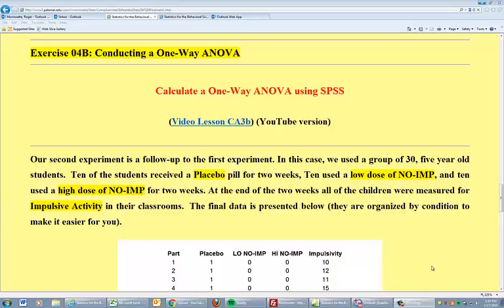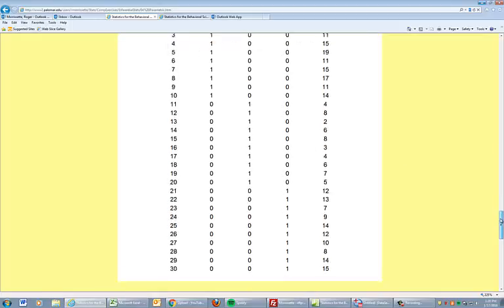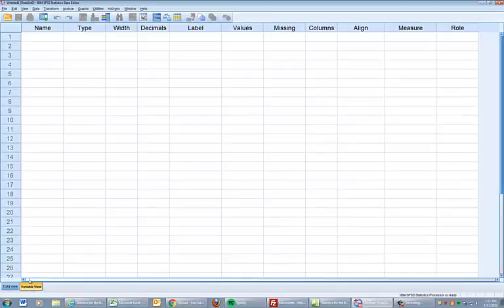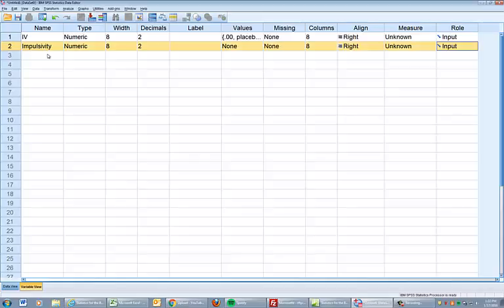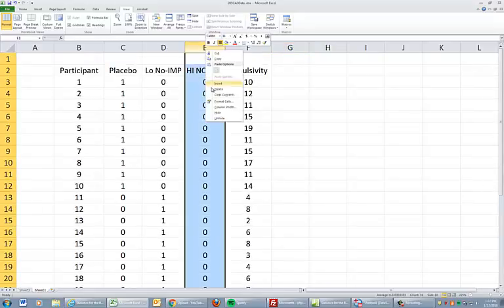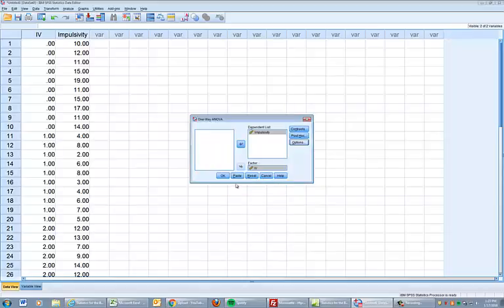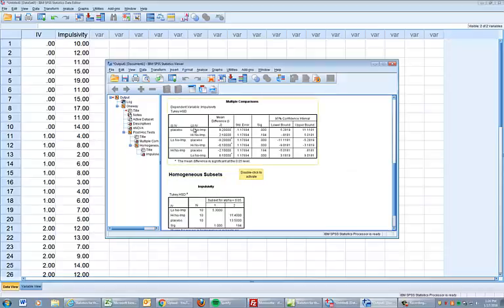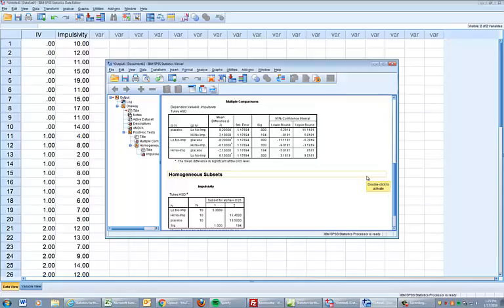SPSS: Calculating a One-Way ANOVA Statistic